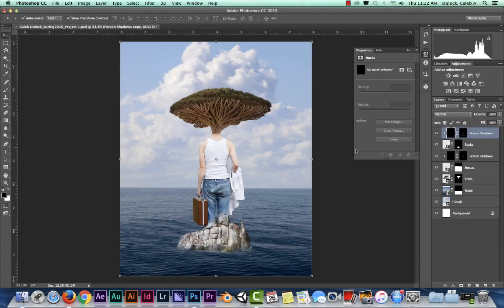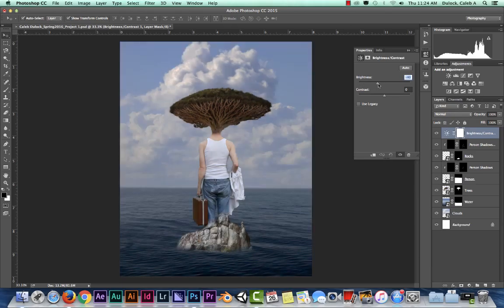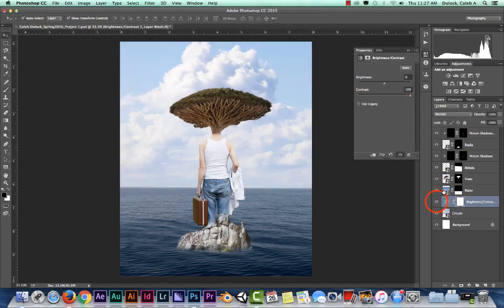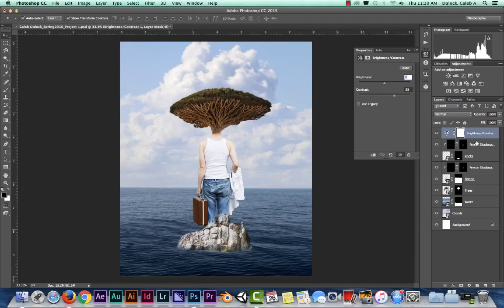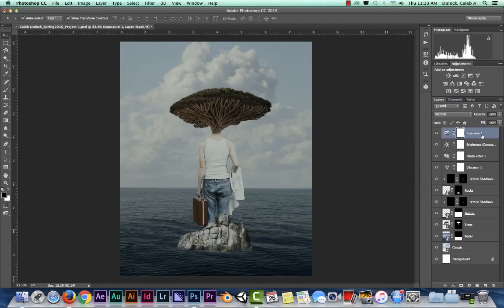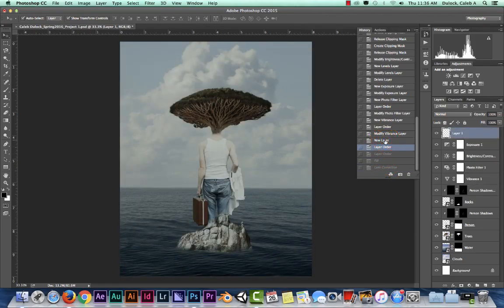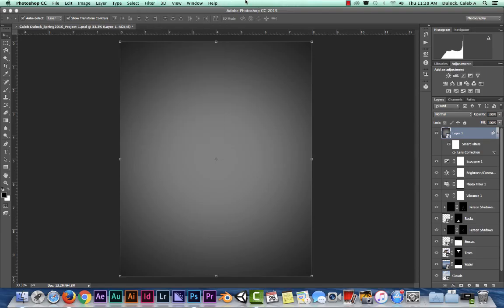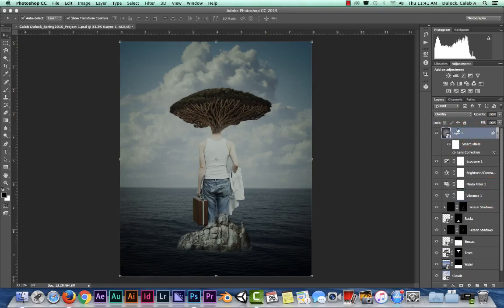Photoshop: Project Specific Techniques: Adjustment Filters and Smart Filters (#3)